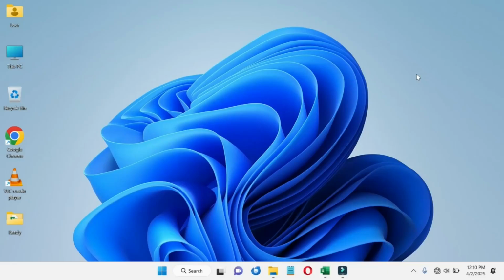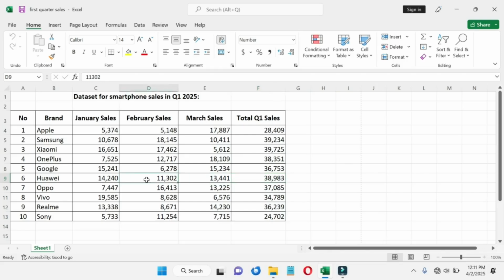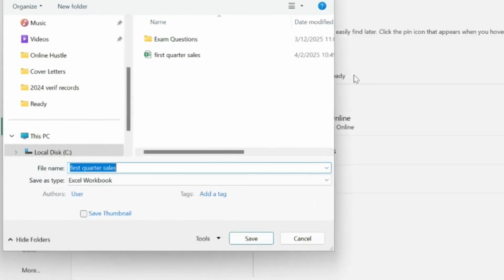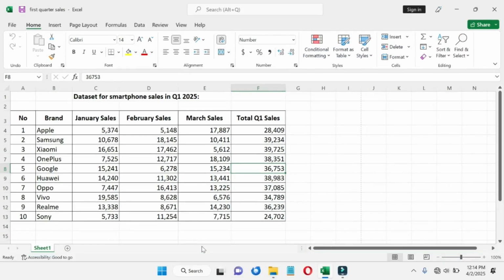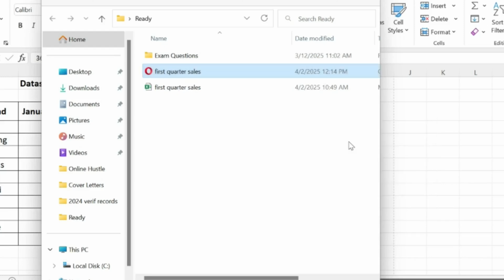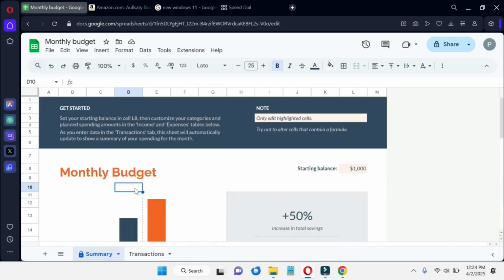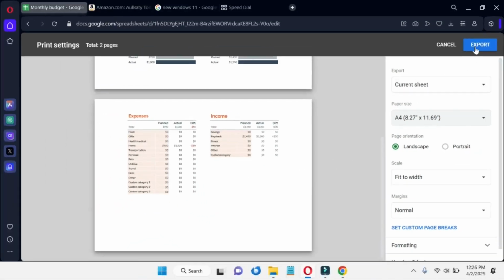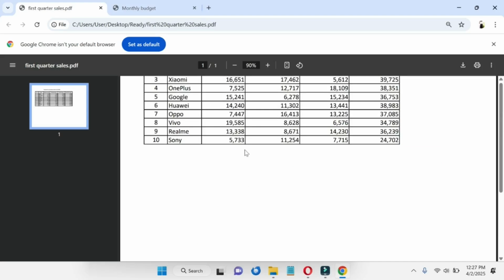How to Convert EXCEL Spreadsheets to PDF in SECONDS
Many people find it difficult to secure their files when sharing them online. Converting Microsoft Excel or Google Sheets to PDF is one way to secure your file so that it cannot be easily manipulated.

In this video, I illustrate how to convert spreadsheets to PDF easily. Watch the video to the end, and you will be glad you did.